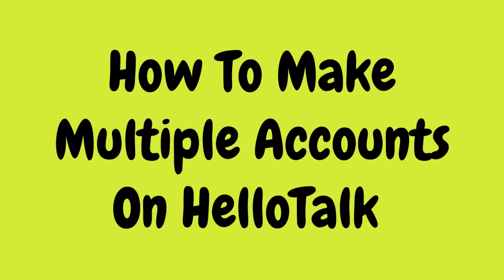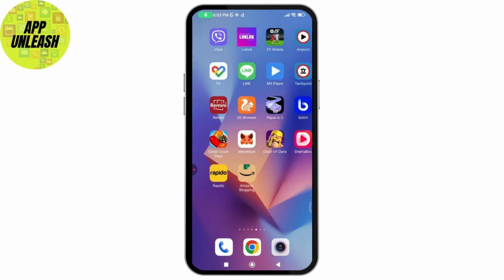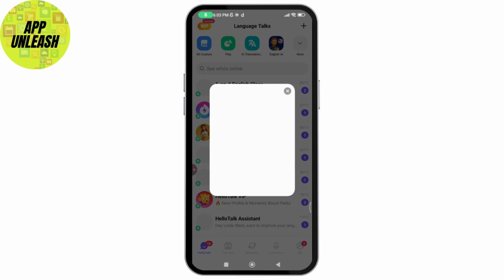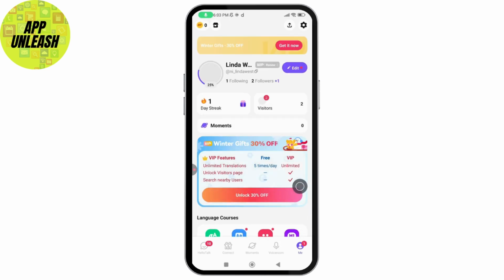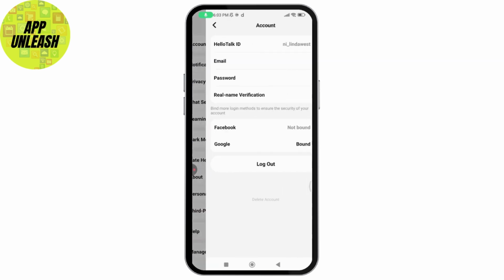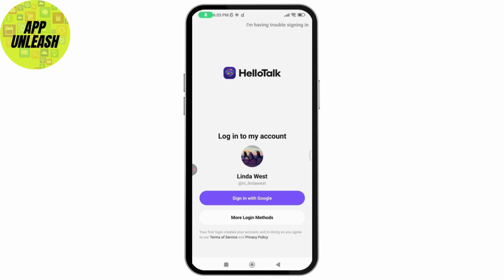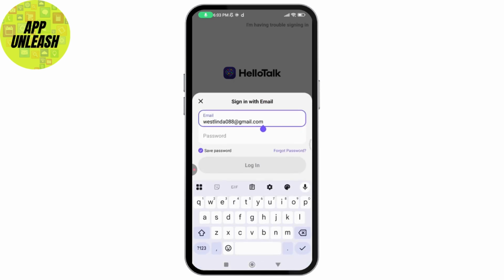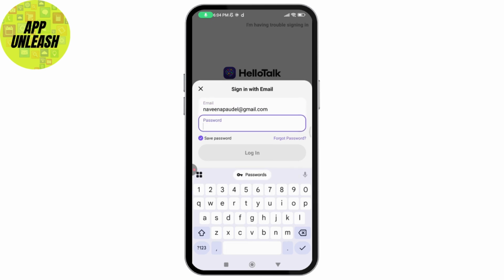How to Make Multiple Accounts on HelloTalk | Quick & Easy Guide 2026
How to Make Multiple Accounts on HelloTalk

Want to use more than one HelloTalk account on the same phone? In this video, I’ll show you the simple method to switch and create multiple accounts using different login options. You’ll learn where to find the logout button, how to use “More login methods,” and how to sign in with a second email so you can manage separate profiles (for different languages, purposes, or audiences). This works for most users on both Android and iPhone, as long as you have access to each email and password. Follow the steps carefully, and you’ll be able to switch accounts anytime without confusion.

00:00 Introduction
00:10 multiple hellotalk accounts

hellotalk, how does make multiple accounts on hellotalk, how do you make multiple accounts on hellotalk, how to create multiple accounts on hellotalk